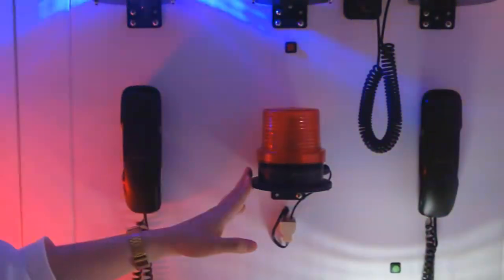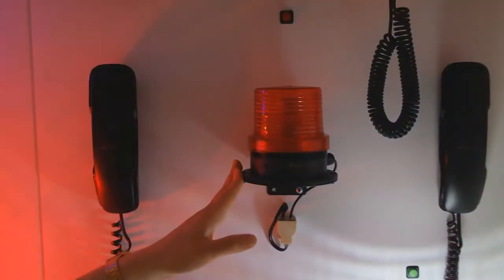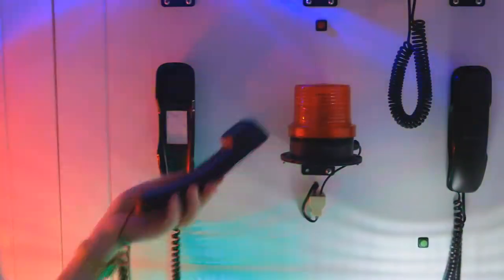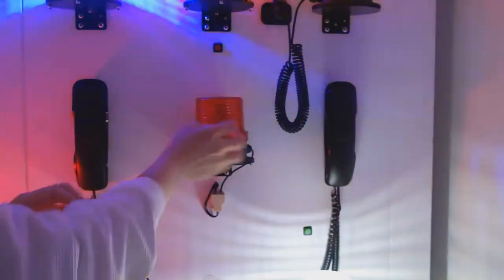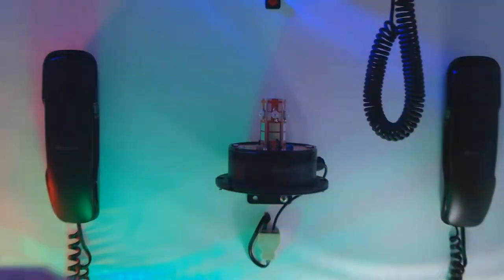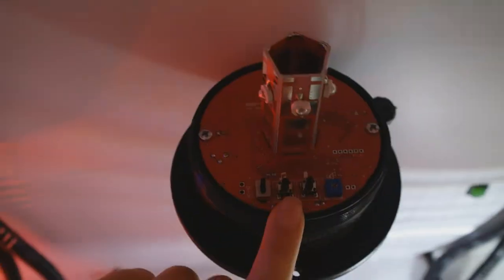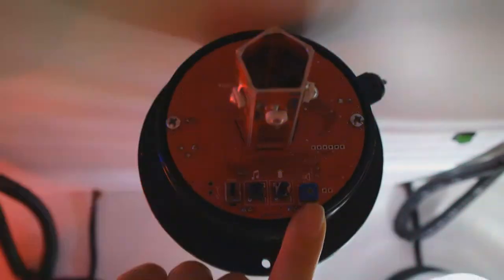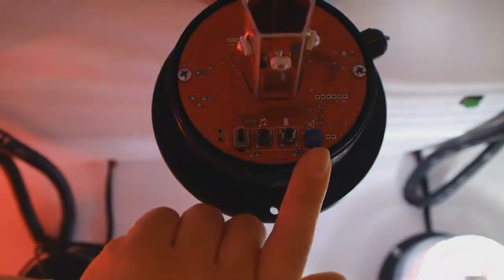Signal Beacon with telephone relay and buzzer | Mucco Sinyalteknik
90 Series Signal Beacon are product from polycarbonate materials. When used outdoors, they are not affect by sunlight and do not fade. All our 90 Series Signal Beacon are produced with led technology, you can use it comfortably if it is difficult to install, it saves you labor due to its long life with its 50.000 hrs LED life. Also All Signal Beacon are related to IP65 protection class and given 2 years warranty.

Usage areas are train stations, a combination of  light and sound warns people at the platform of approaching trains, in control panel for indicating normal, warning, and critical conditions, in a stores indicating emergencies by light, which is visible from a distance. Also In industrial machines for indicating the condition of machine.

2 years warranty
ABS housing
Polycarbonate lens
50,000 Hours led life
Not affected by water, dust, heat and UV rays
Certificates: ISO-900, CE, ROHS2, IP65, SZUTEST, EAC, ICAO
Lens diameter : 90mm
Super bright 5X3W power led
45 Super bright SMD led
Sound intensity of 88-112 dB
10 Melodies
5 separate light modes
Light  modes: Steady – Flashing – Strobe – Rotating
Sound and light switch can be controlled separately.

Note : *Additionally as Mucco brand, we are a manufacturer of quality warning lamps. Please create a price quote for your bulk product purchases. We thank you.

Other products you may be interest:

90 Series Signal Beacon

100 Series Signal Beacon

125 Series Signal Beacon